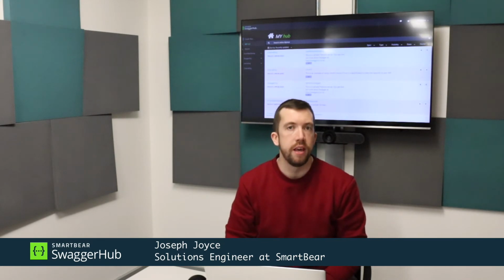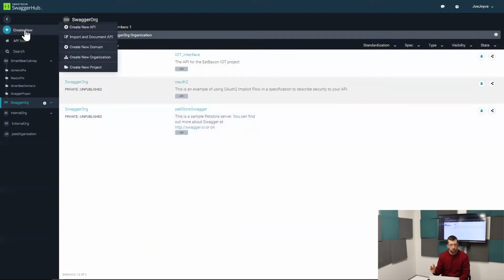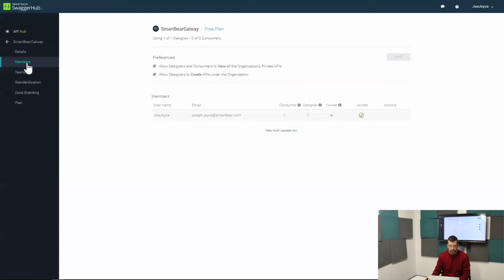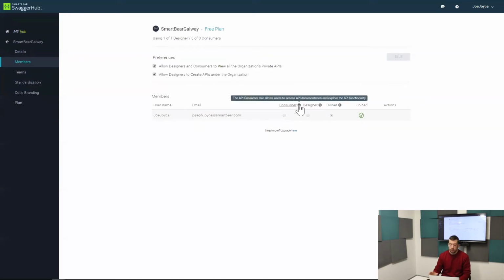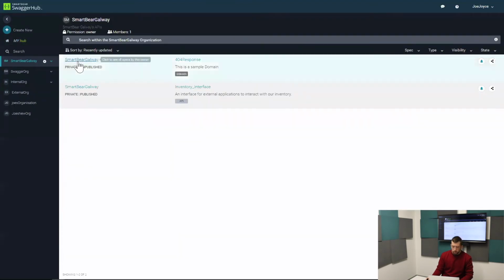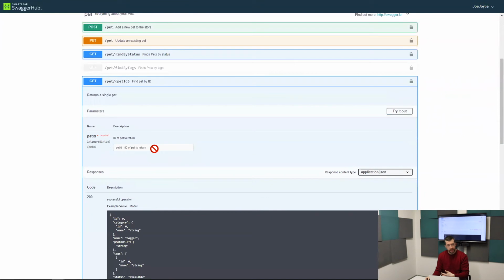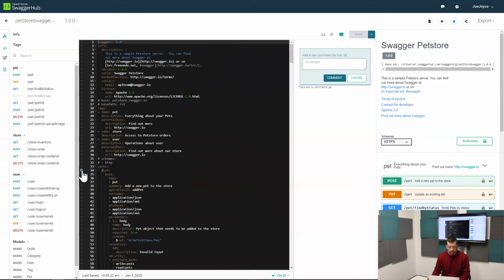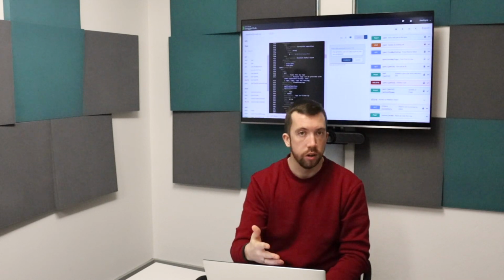Collaborating on OAS Definitions in SwaggerHub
In this video, we discuss how teams can use SwaggerHub to collaborate on their OpenAPI Specification (OAS) definitions in one place.